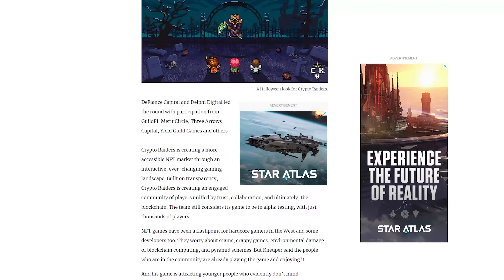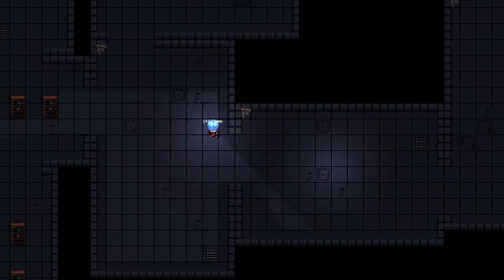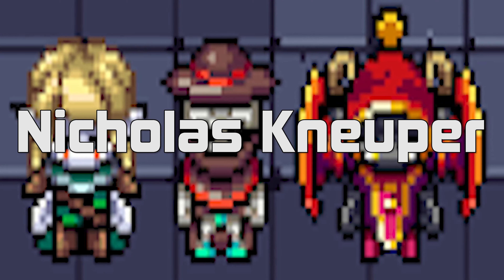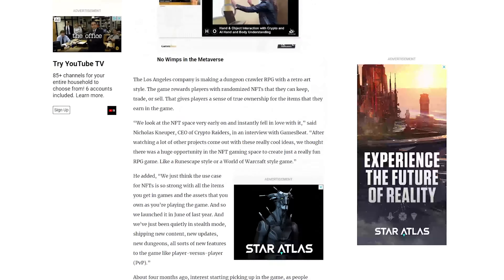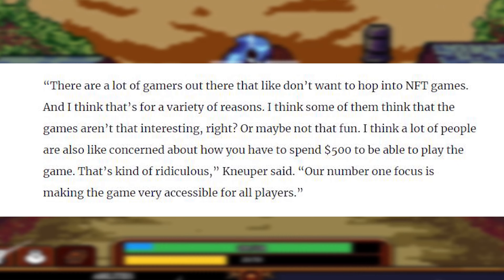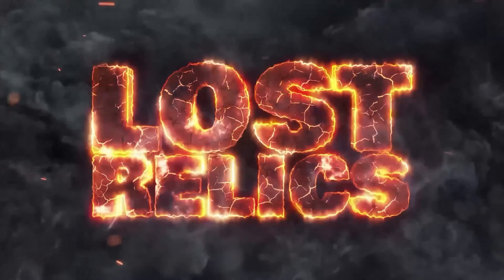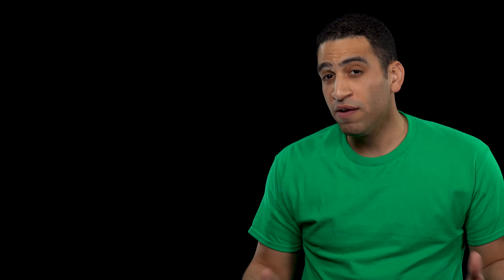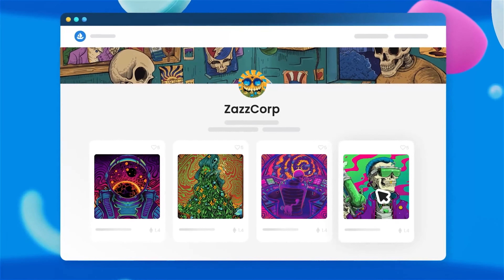New Dungeon Crawler Blockchain Game Crypto Raiders! | New Blockchain Games | New NFT Games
Dungeon crawler blockchain game. Oh, those keywords interested you? I thought they would. I'm Justin, and today on ANG News we're talking about a dungeon crawler blockchain game that's new and different from Lost Relics, a game we cover heavily on this channel.